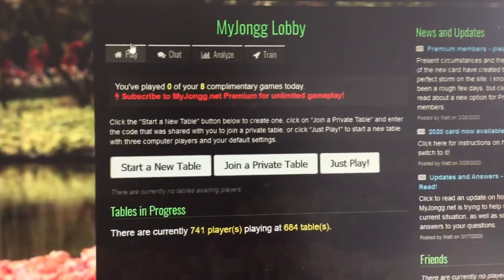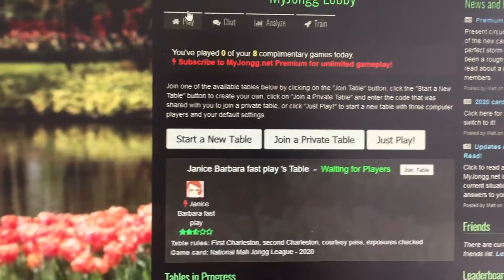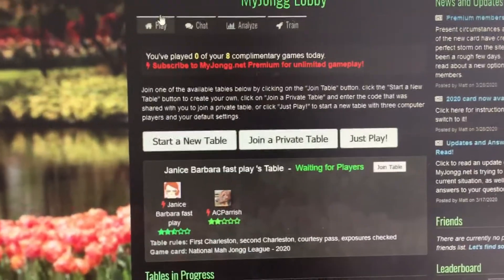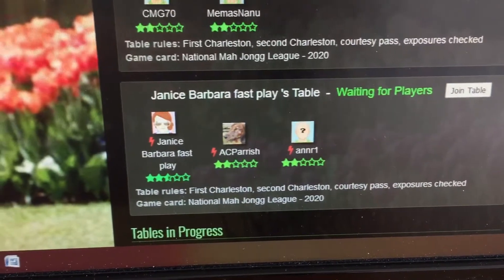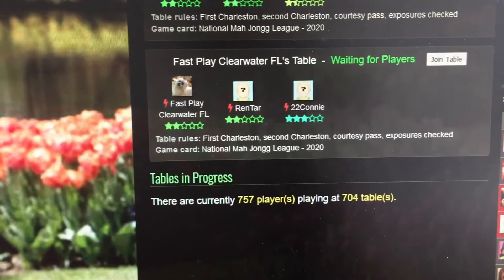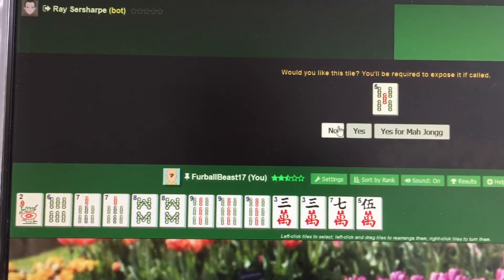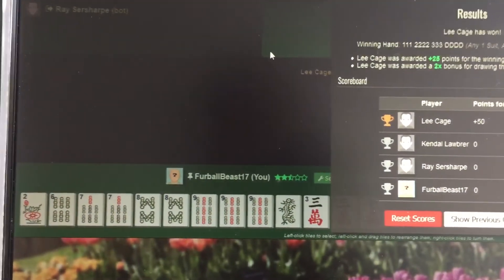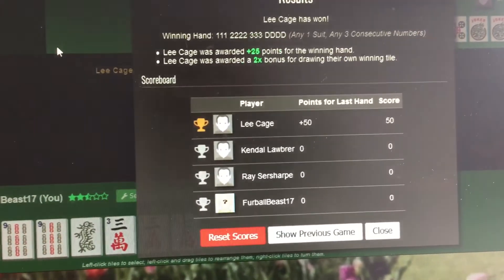ukgirlinsf: Mah Jongg withdrawal symptoms/2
Got to get my Mah Jongg fix in!  See how I do this time around.